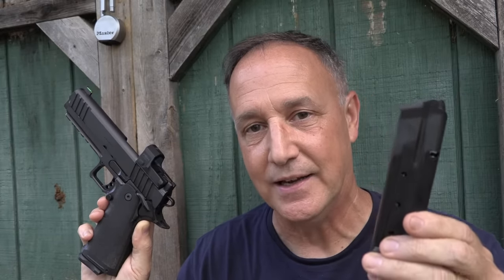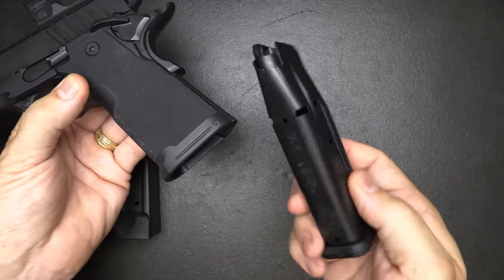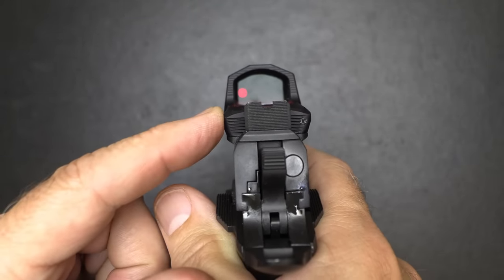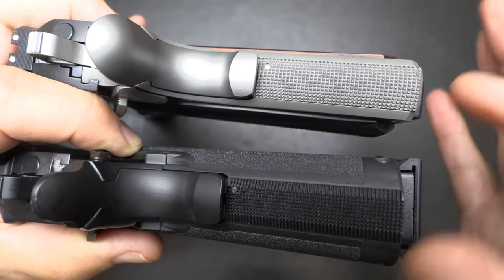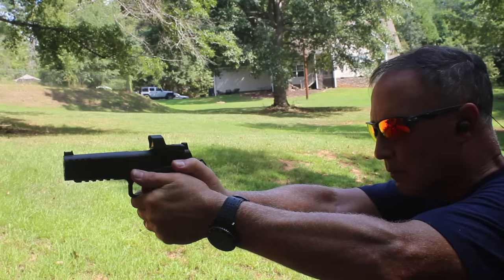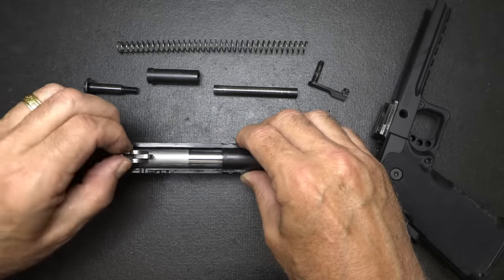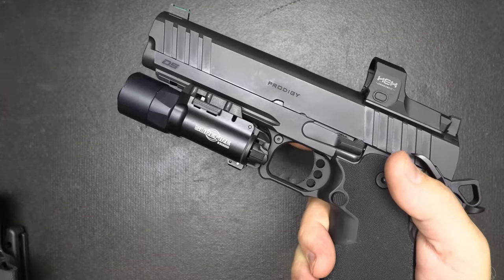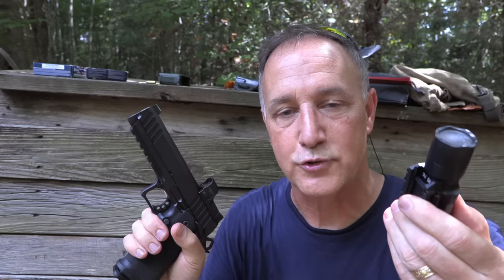New Springfield Armory 1911 DS Prodigy : 2011 Rival?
The New Springfield Armory 1911 DS Prodigy is a Double Stacked 1911 with a polymer grip with 17+1 Mag capacity and based one the original 2011 STI Design. We appreciate Springfield Armory for supplying the Prodigy along with the Hex Dragonfly, Surefire X300 Ultra, Blackpoint Tactical Holster and Ronin Tactical Belt. Big thanks to Fiocchi USA for Supplying our ammunition!